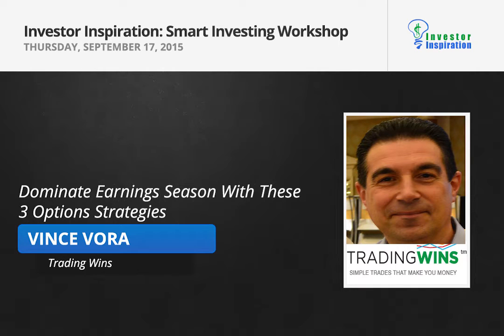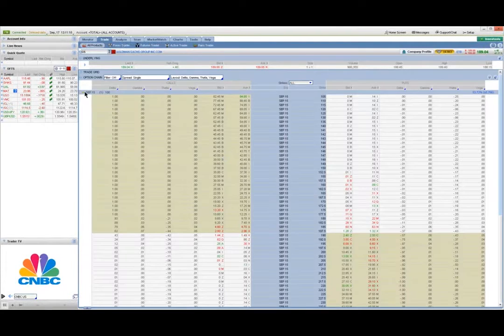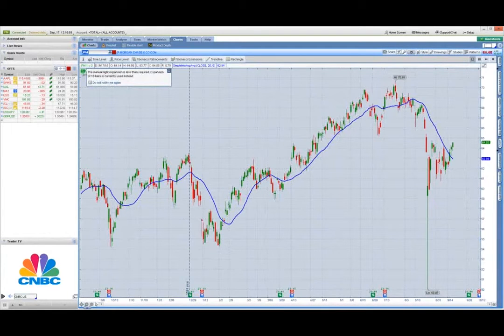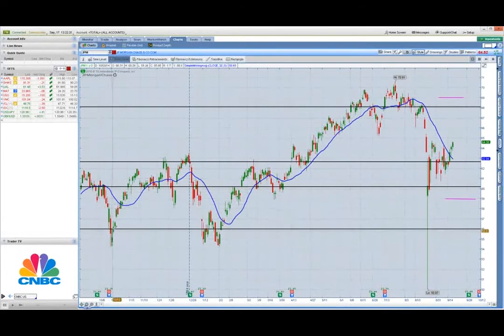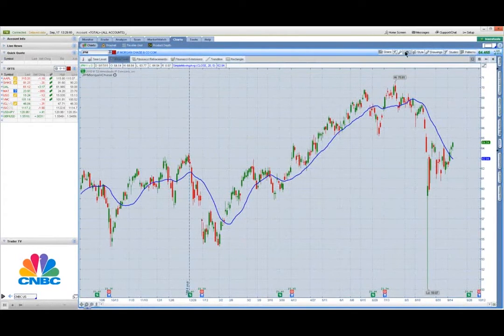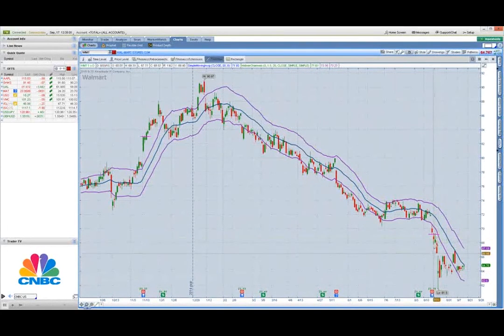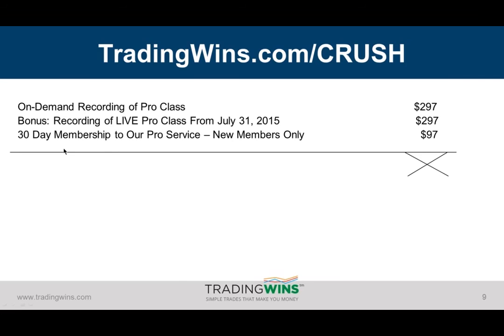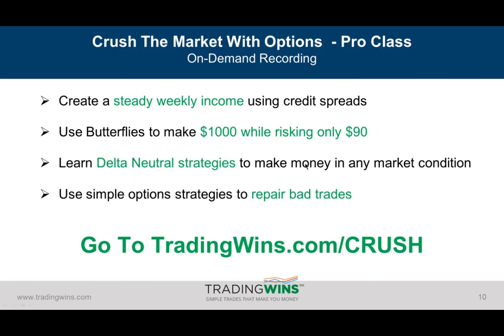Dominate Earnings Season With These 3 Options Strategies | Vince Vora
Take advantage of earnings announcements regardless of direction
Find out how to leverage the implied volatility spike ahead of earnings
Use a simple options strategy for a 10 - 1 profit potential on the day of earnings
Trade post-earnings moves with precise entries and exits